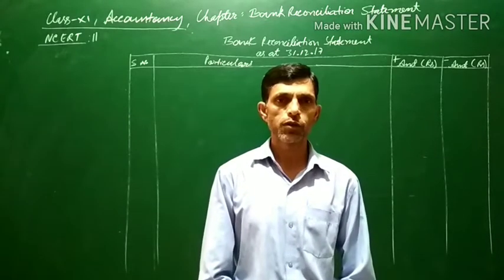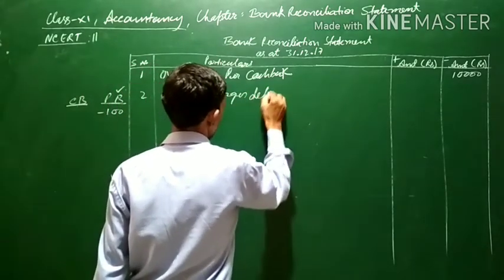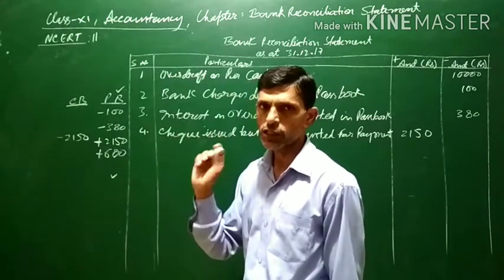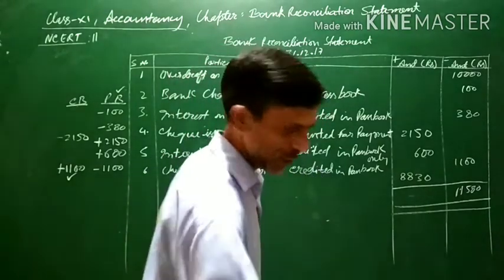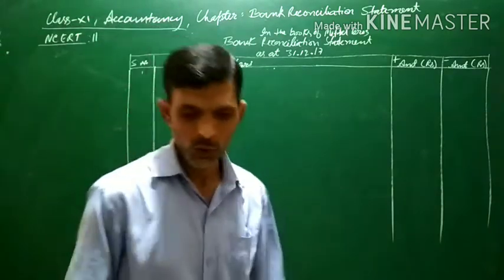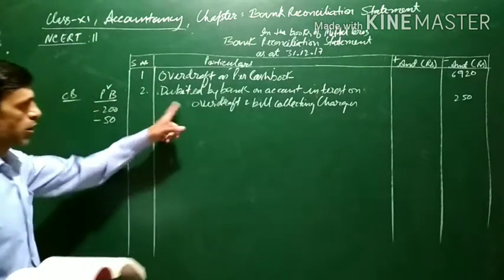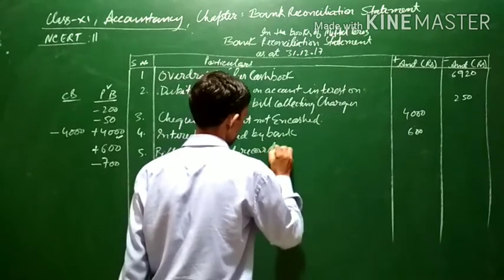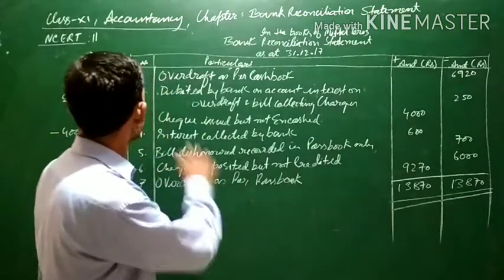Solution to Q no 11 & 13 ncert Chapter Bank reconciliation statement